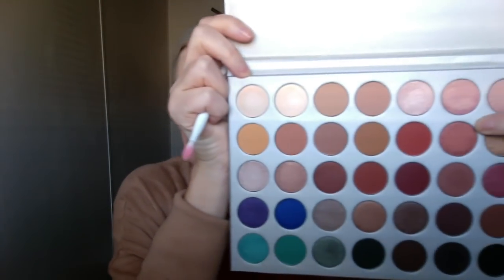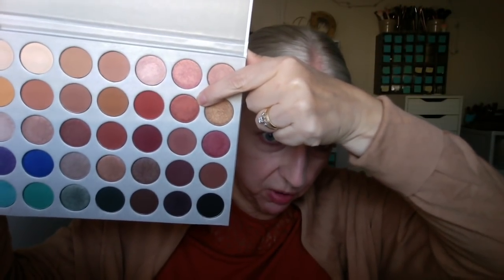GRWM AND ANNOUNCEMENT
What I"m wearing:
Sweater and Top - Old Navy
Makeup:
Chapstick Cake Batter Lip Balm
PS...Primark Radiant Face Primer
e.l.f. Flawless Finish Foundation in Natural
L.A. Girl Pro.Conceal HD Concealer in Porcelain
Milani Most Loved Mattes Eyeshadow Palette shade Bust a Mauve
Huda Beauty New Nude Eyeshadow Palette shade Raw
Morphe Jaclyn Hill Eyeshadow Palette shade Firework
Urban Decay 24/7 Glide-On Eye Pencil in Demolition
MAC In Extreme Dimension 3D Mascara
Anastasia Brow Wiz Brow Pencil in Medium Brown
Colormates Nude Lipliner
L'Oreal Colour Riche Shine Lipstick #900 Glossy Fawn